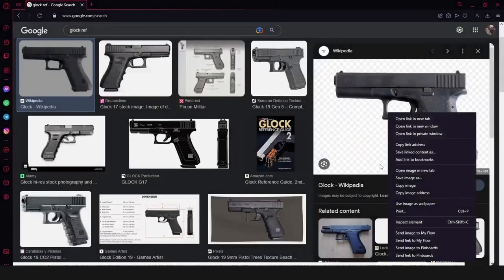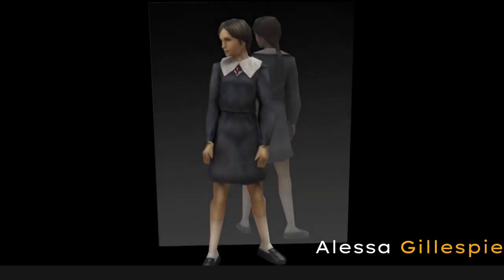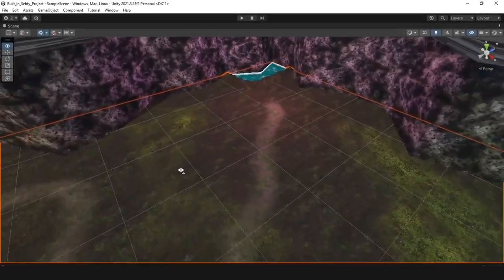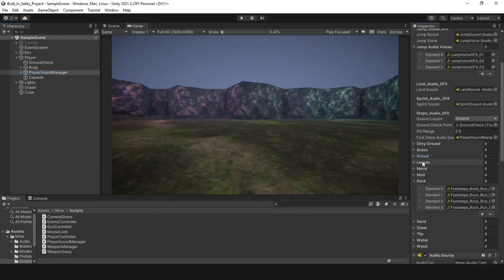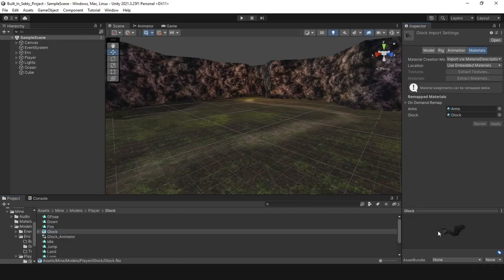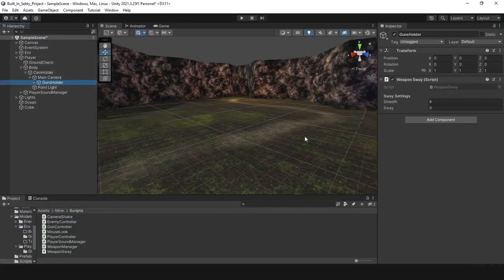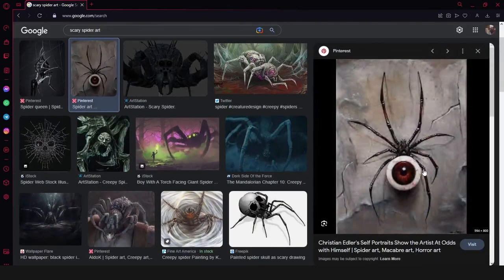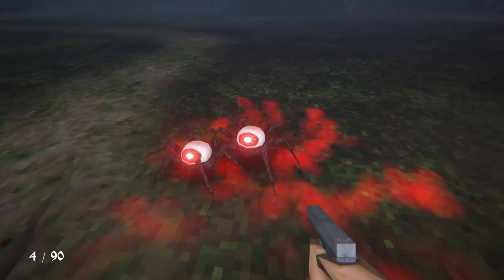Retro Fps Game ∣ Ps1 Style ∣ Adding Enemy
I deleted  the previous project and started a fresh one with new weapons and a solid story I don't want to talk about the story until the demo is done
if you really liked my game and wanted it to be done faster consider donation